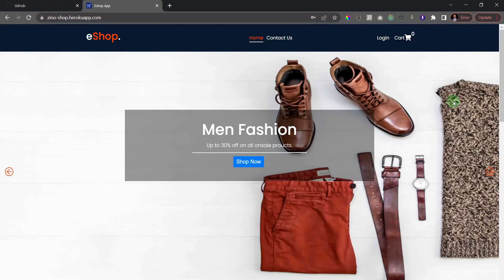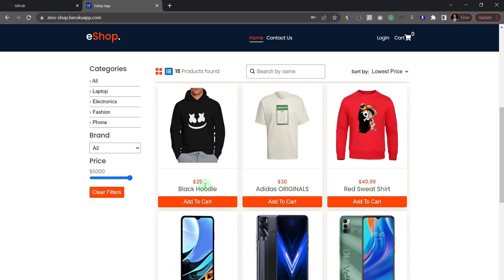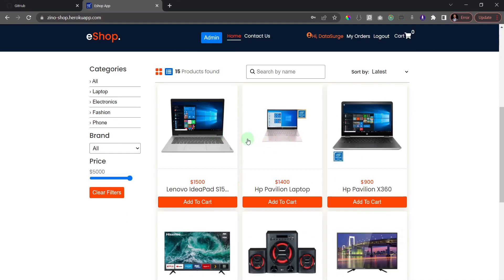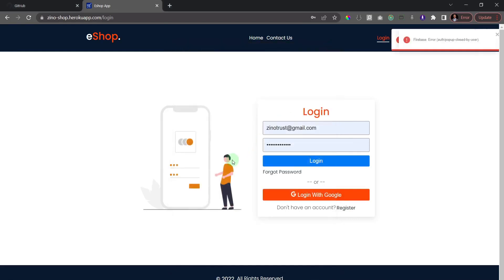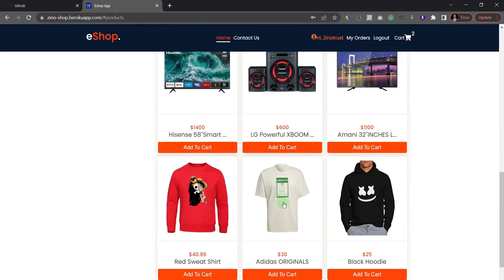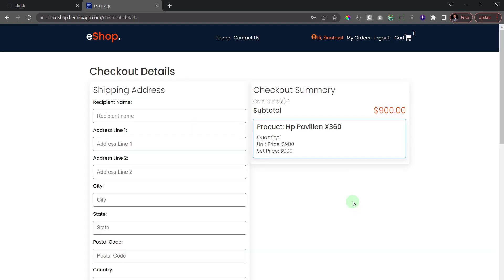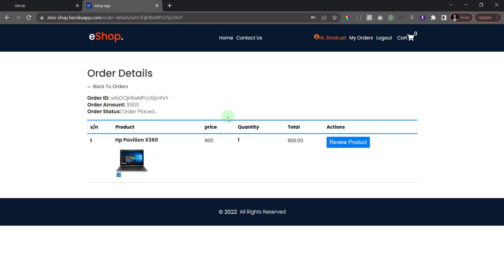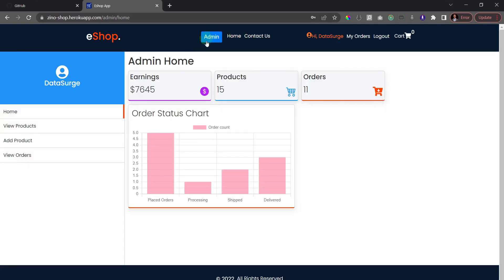React Ecommerce App Demo - From Advanced React Course